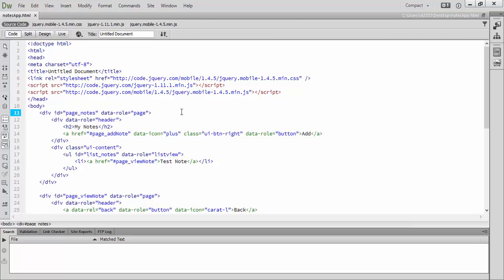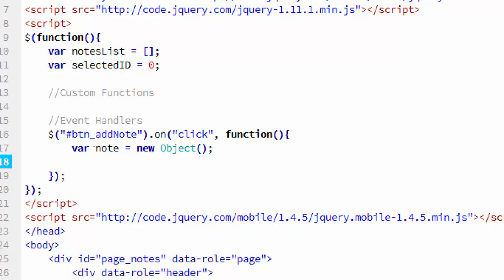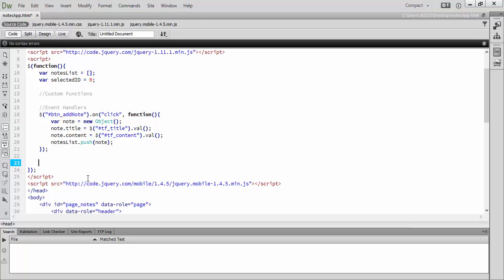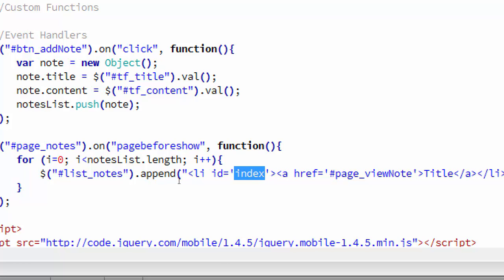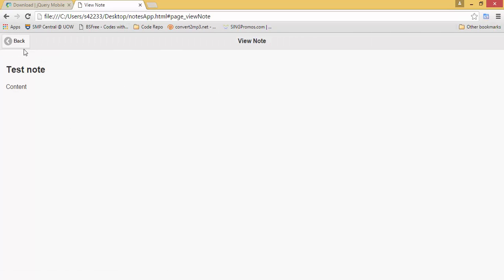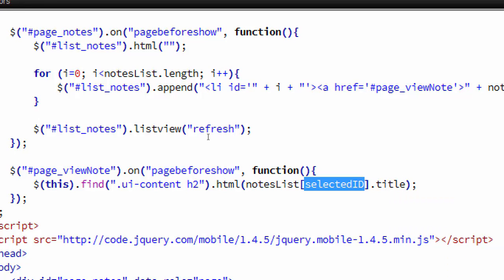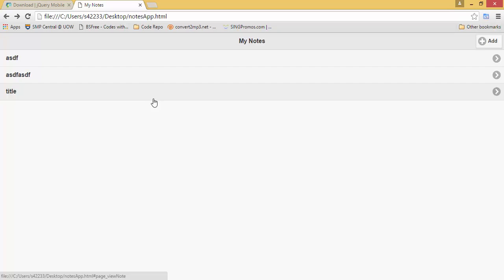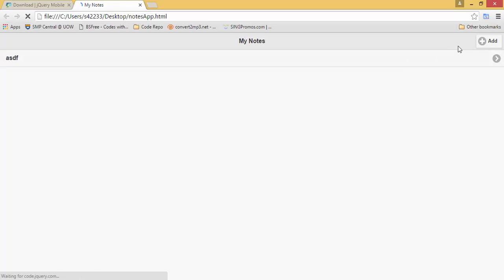2 - Creating a Note Taker Web App with jQuery Mobile (Add Note Function)